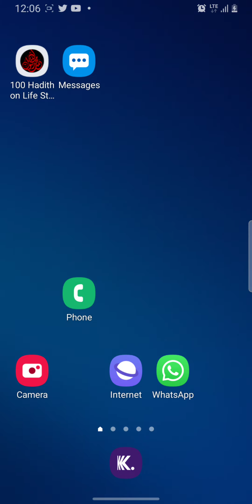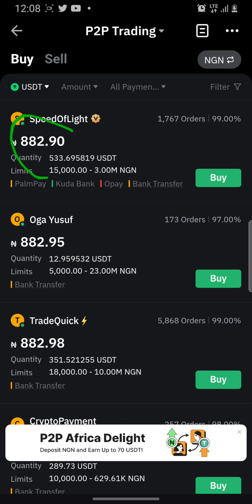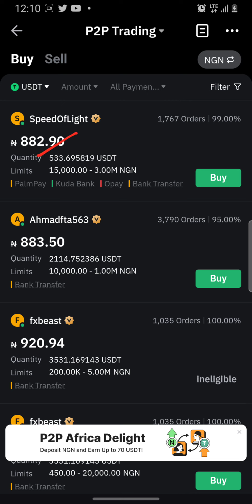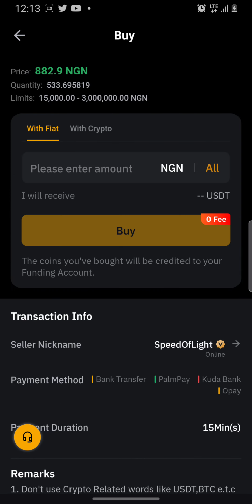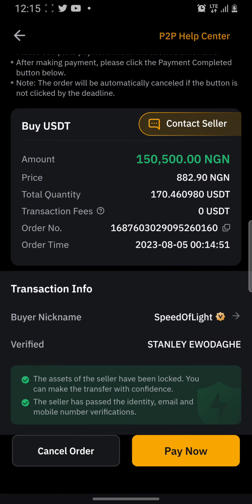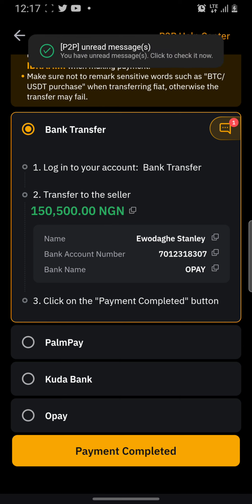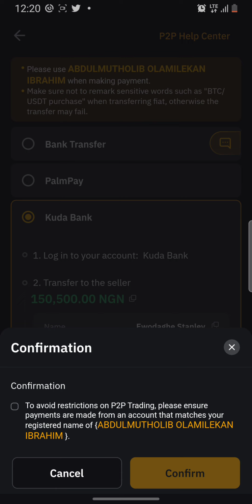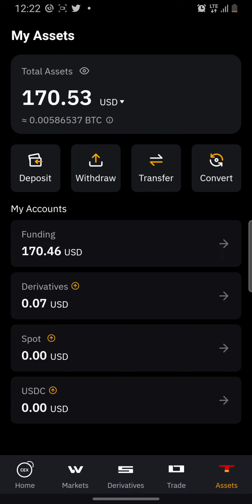The most secure methods to Fund your bybit account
Easy and secure step to step guide to fund your bybit wallet